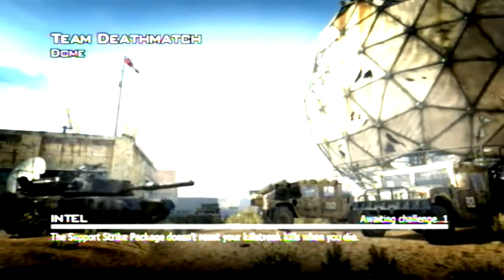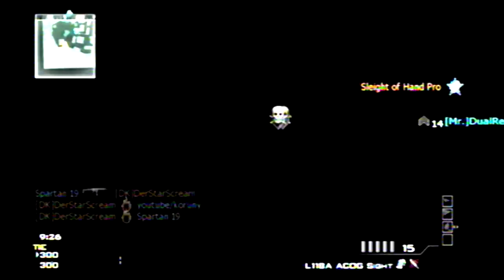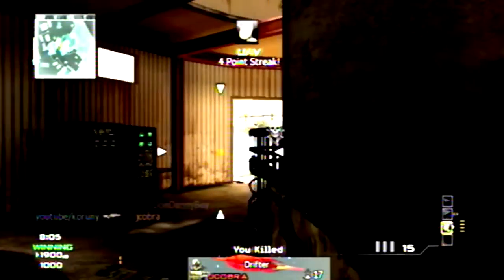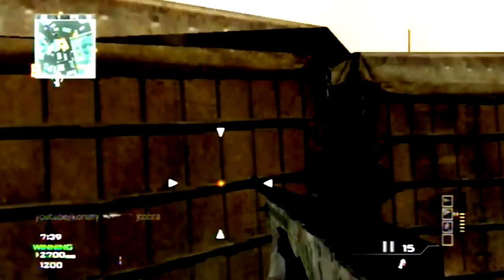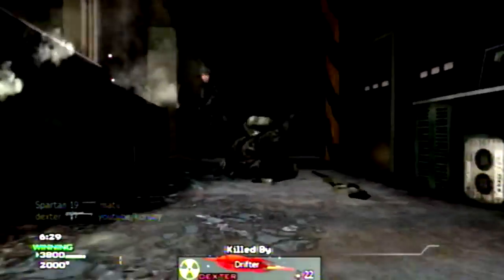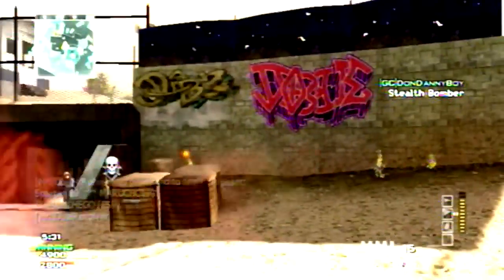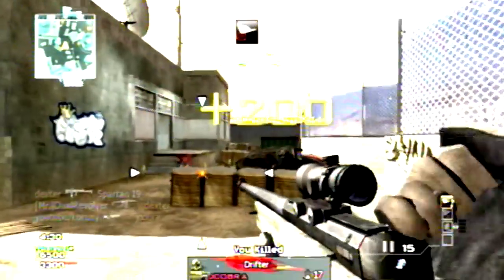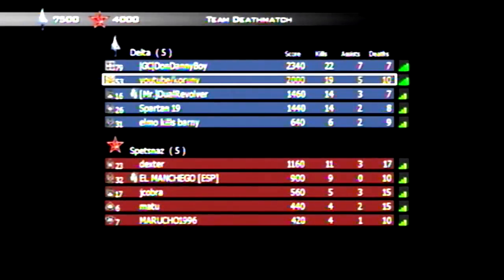(Wii) Sniper Gameplay MW3 Acog is mah style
acog noob? pl0x find definition of noob